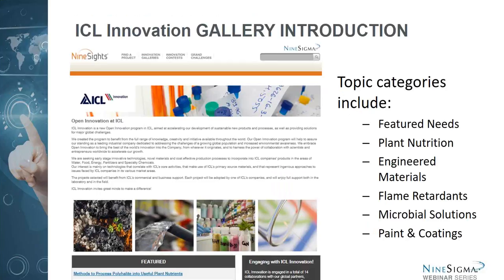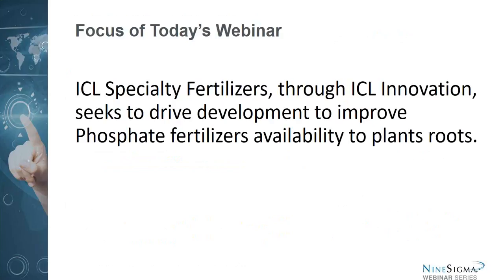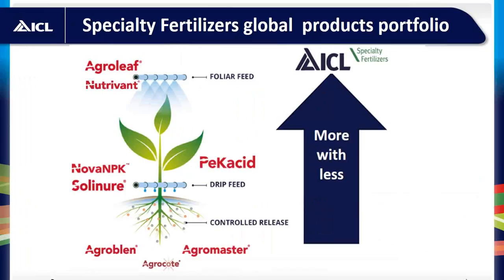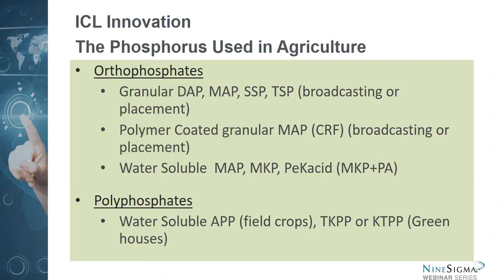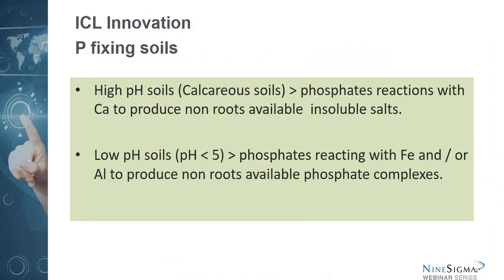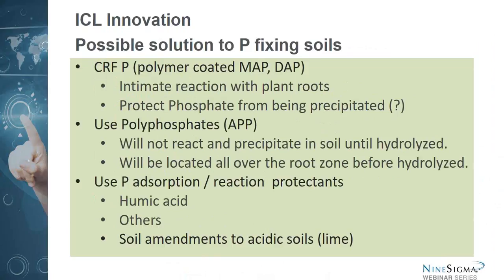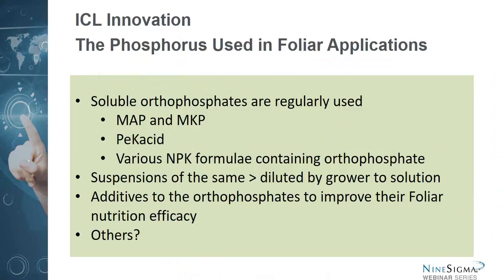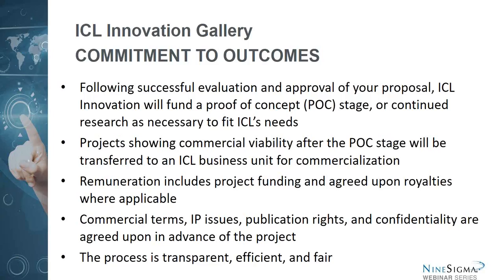ICL Innovation Phosphorous Webinar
NineSigma recently hosted a webinar for ICL Innovation to discuss their project: Increase Available Phosphorous in Acidic and Alkaline Soils.

Experts from NineSigma and ICL Innovation presented this exciting project and took questions from webinar attendees.

To learn more, please visit the ICL Innovation Gallery on NineSights!